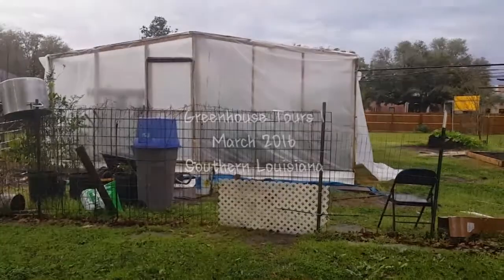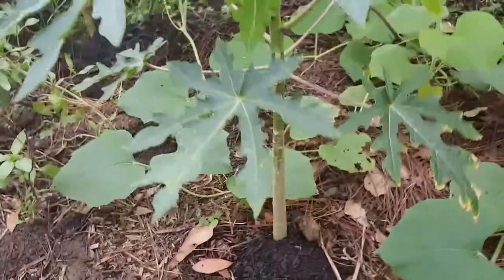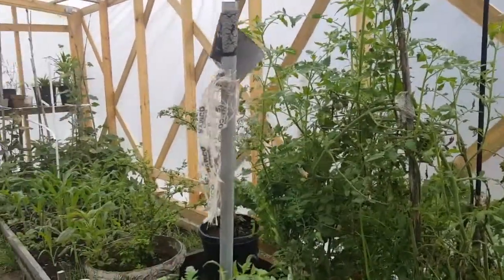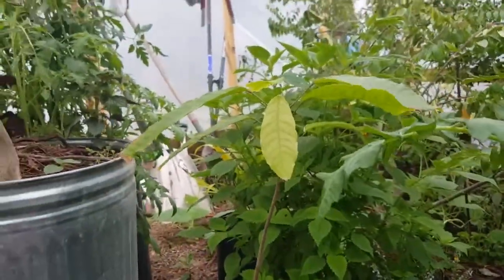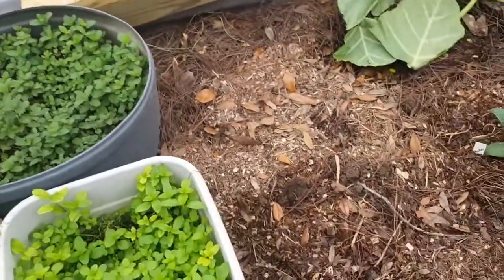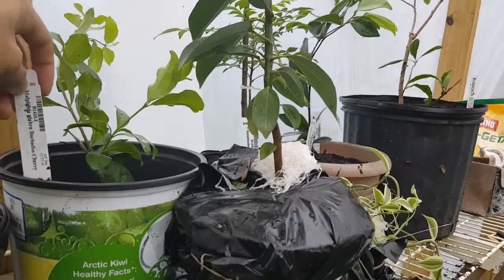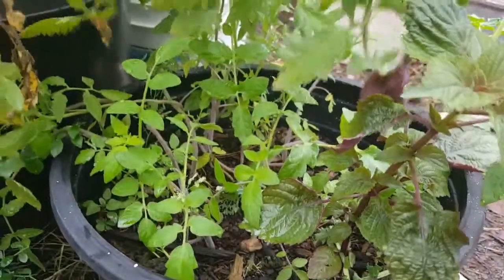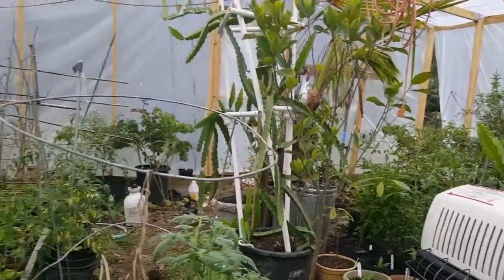Greenhouse Garden Tours 1 March 2016 Southern Louisiana